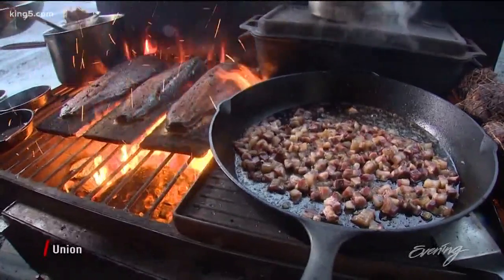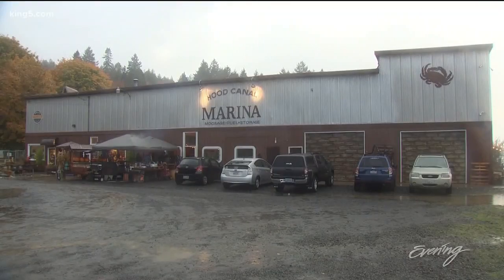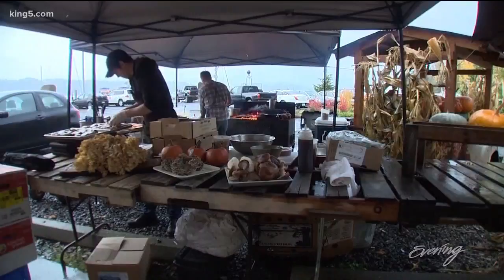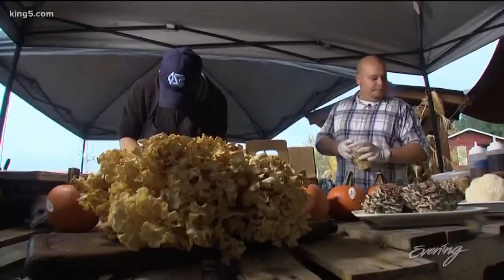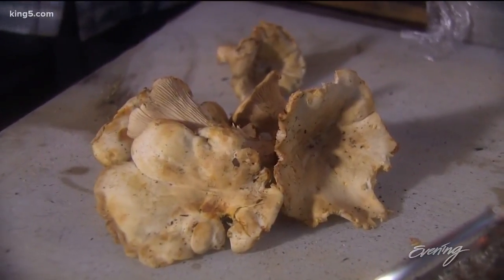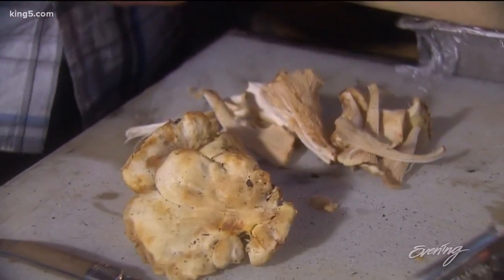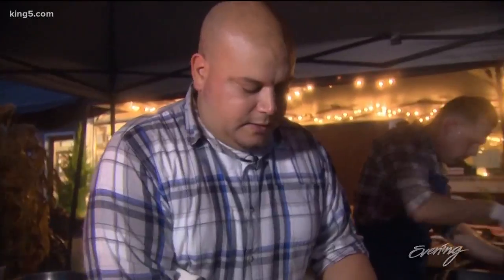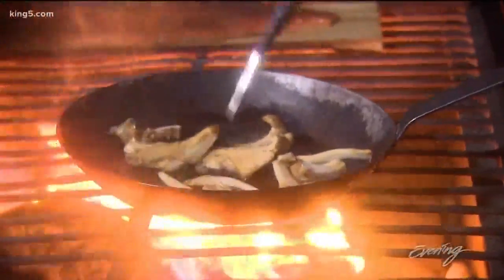Ideal way to prepare Chantrelle Mushrooms - KING 5 Evening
On a rainy October day, Joshua Delgado, the executive chef of Alderbrook Resort & Spa walked the forests near his restaurant on the shores of the Hood Canal in search of wild mushrooms.